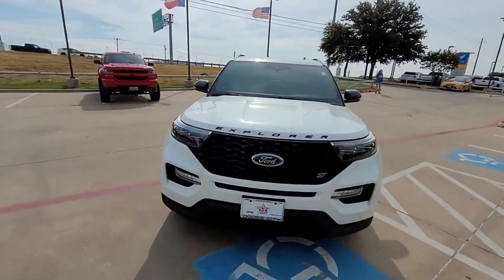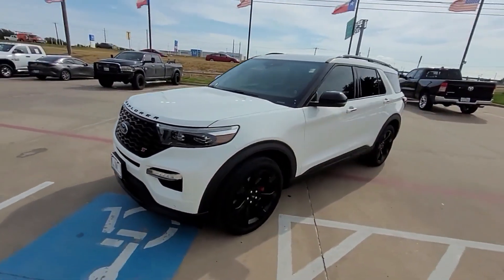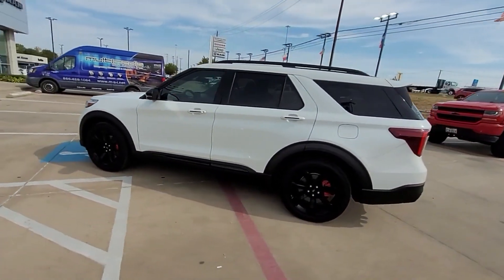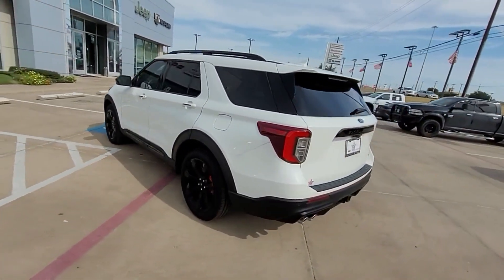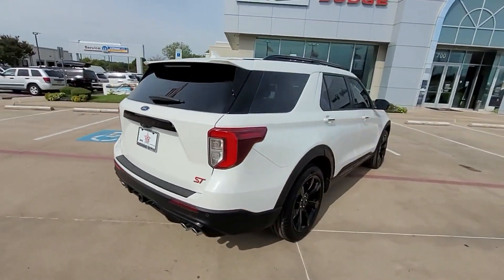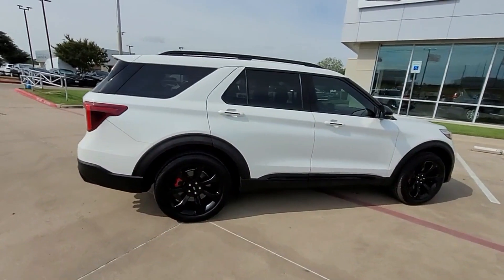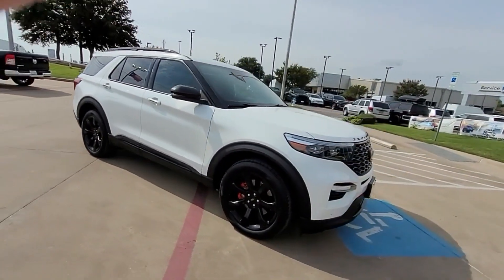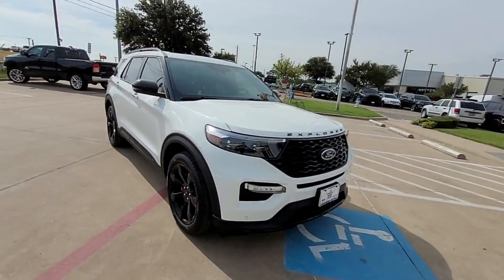Used 2020 Ford Explorer ST Prosper, Allen, Plano, Denton, Melissa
2020 Ford Explorer ST 1FM5K8GC5LGD06794 Video